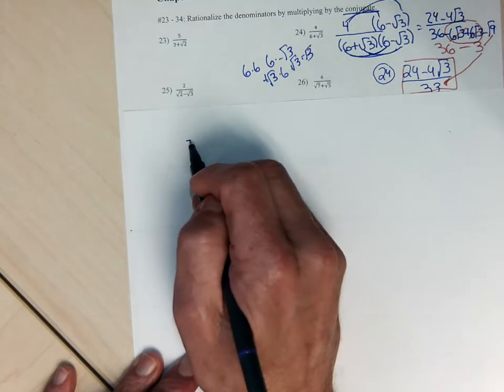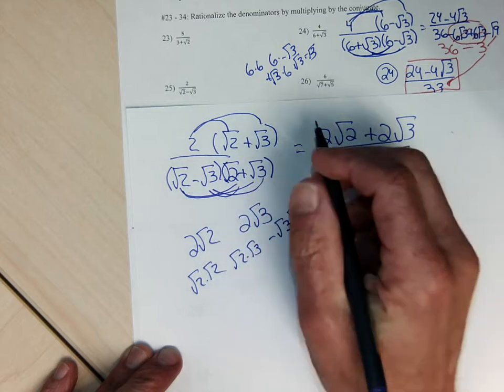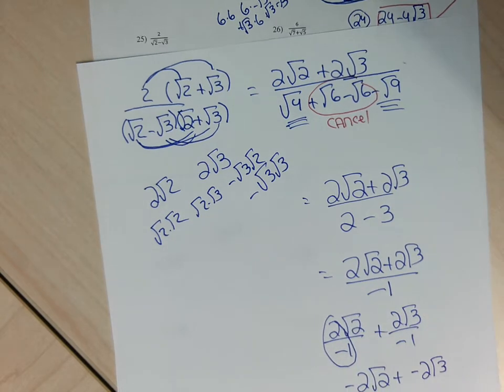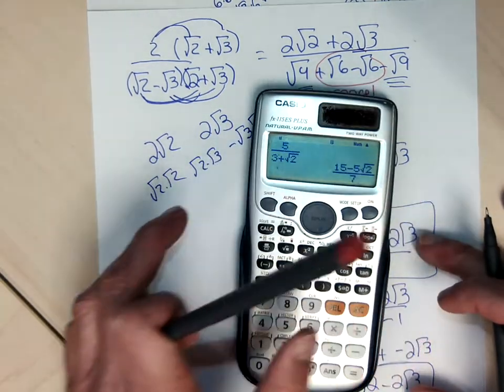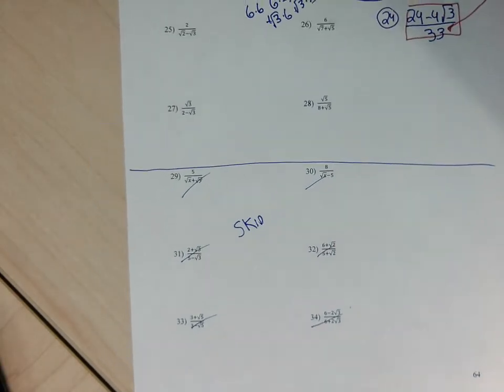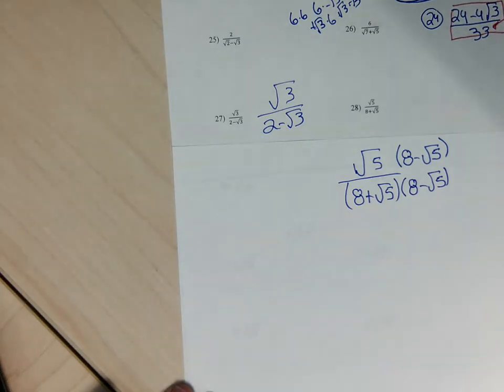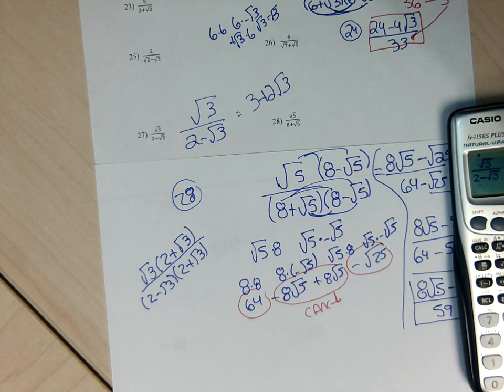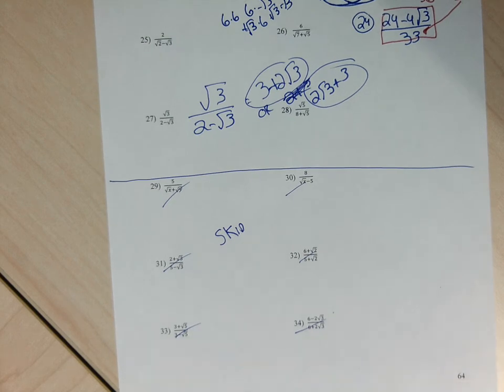section 4 8 part 2 of 2